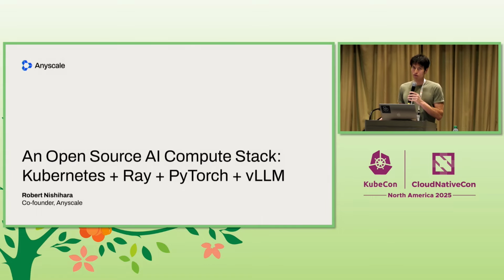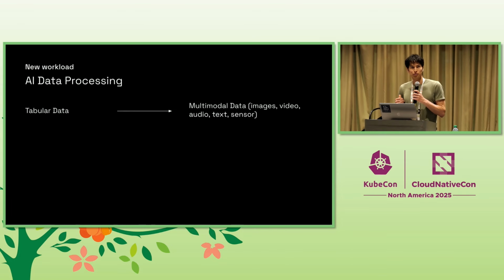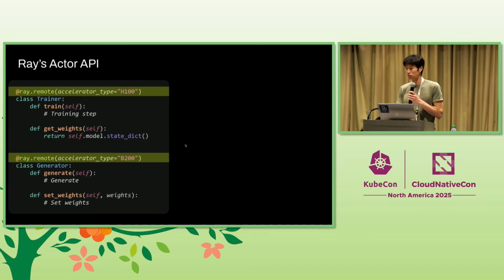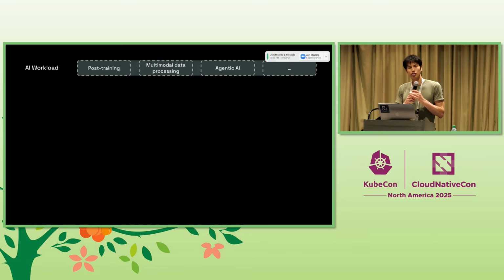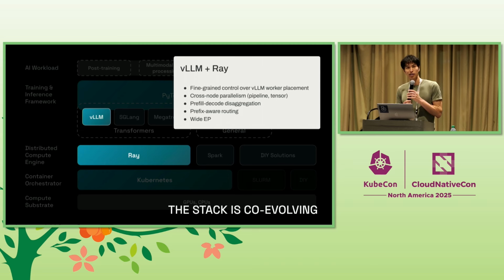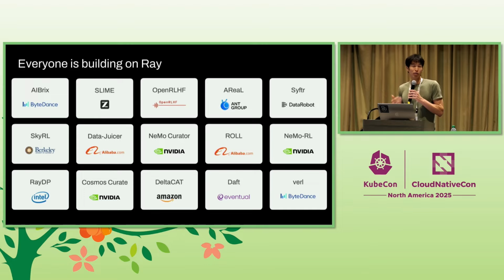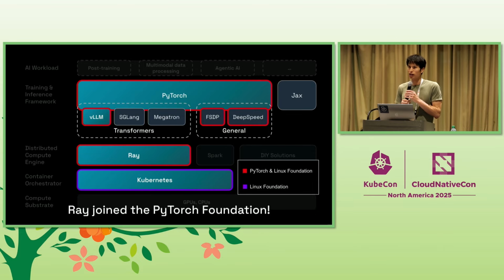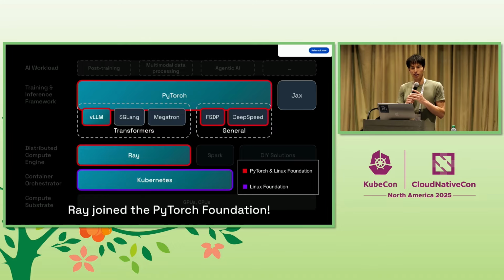An Open Source AI Compute Stack: Kubernetes + Ray + PyTorch + VLLM - Robert Nishihara, Anyscale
AI workloads require increasing scale for both compute and data, as well as significant heterogeneity across workloads, models, data types, and hardware accelerators. As a consequence, the software stack for running compute-intensive AI workloads is fragmented and rapidly evolving. Companies that productionize AI end up building large AI platform teams to manage these workloads. However, within the fragmented landscape, common patterns are beginning to emerge. This talk describes a popular software stack combining Kubernetes, Ray, PyTorch, and vLLM. It describes the role of each of these frameworks, how they operate together, and illustrates this combination with case studies from Pinterest, Uber, and Roblox as well as from today’s most popular post-training frameworks.